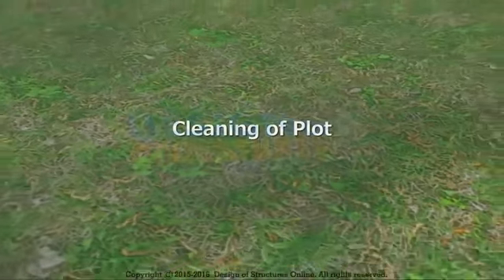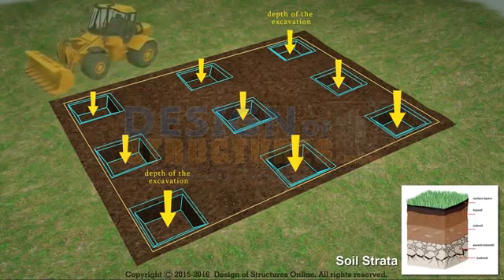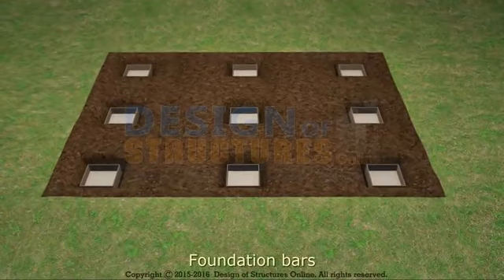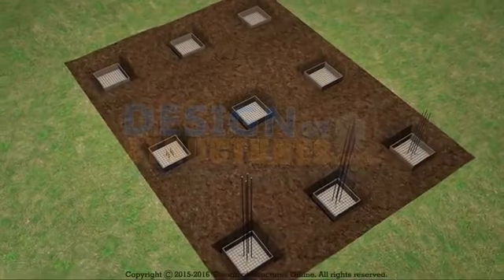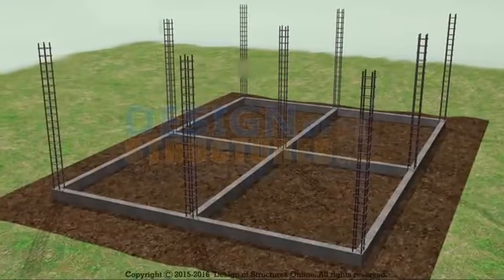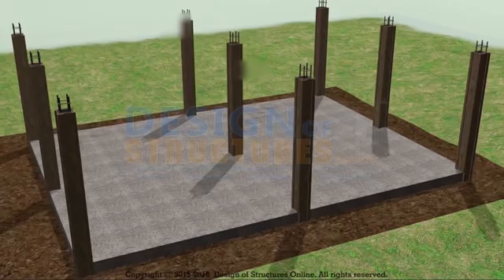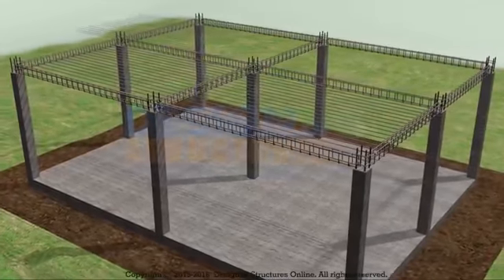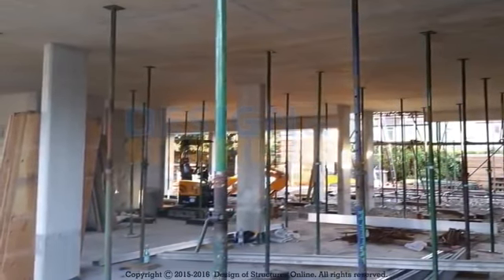Complete Construction of RCC Design Video mp4 Subscribe my channel BD Construction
Complete  Construction  of RCC Design Video mp4